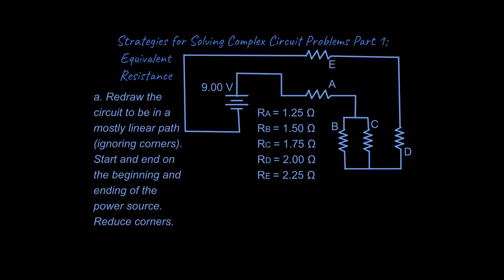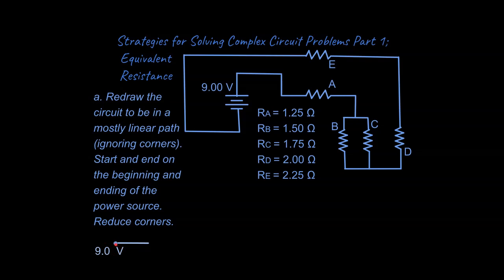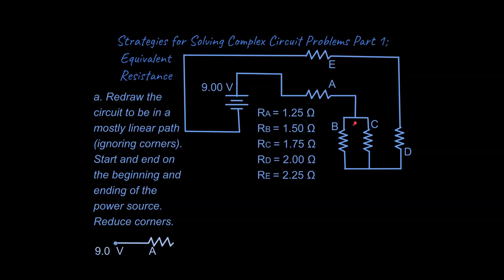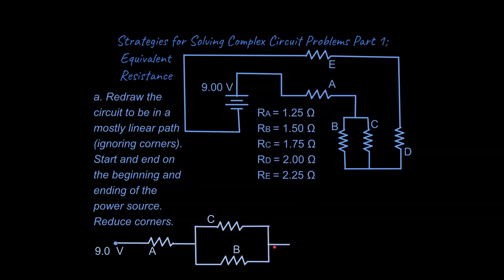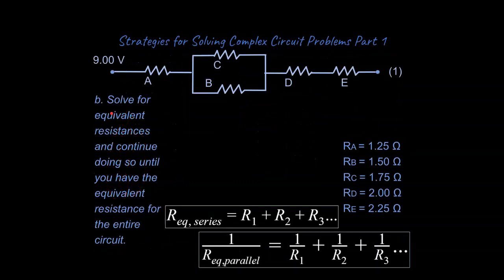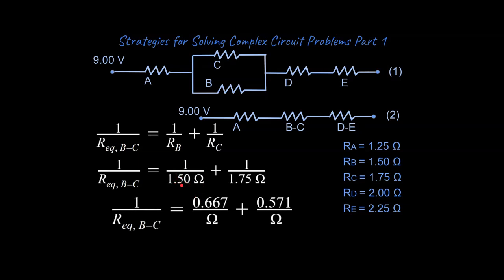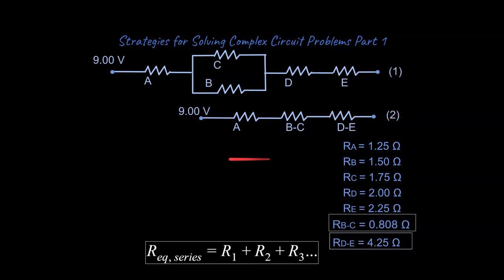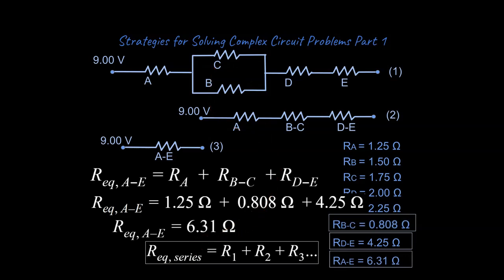Strategies for Solving Combination Circuit Problems Part 1: Equivalent Resistance (Physics Classes)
How can you solve for the equivalent resistance of a combination circuit (made up by both series and parallel sections)?  This lesson will show you how to tackle problems like this in a straightforward way.

This is part 1 of a tougher problem... the link for the second part of this problem is here: